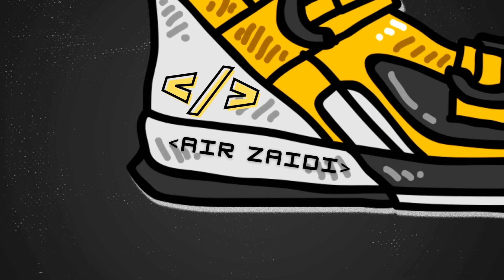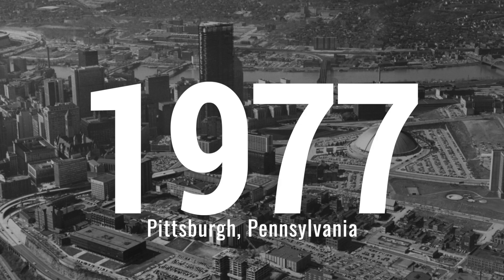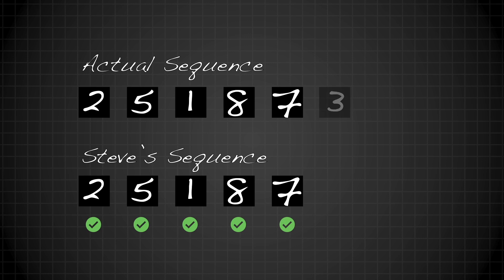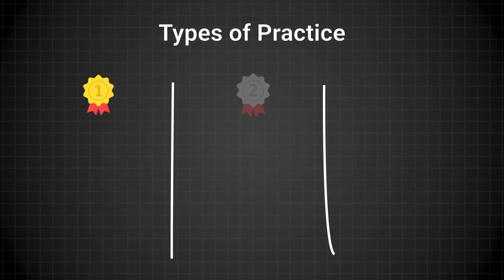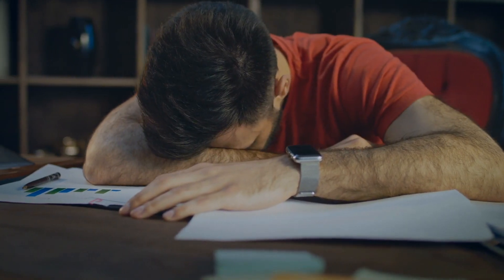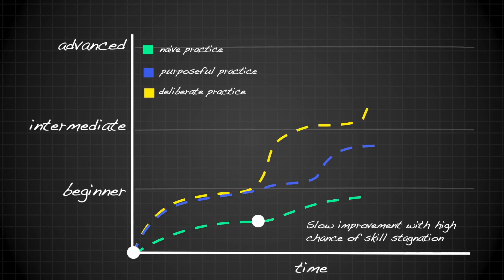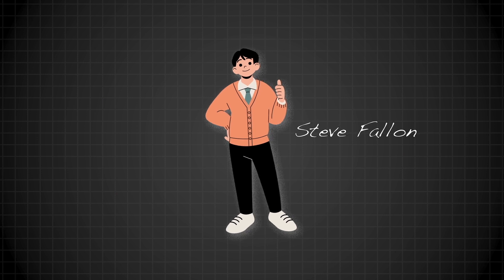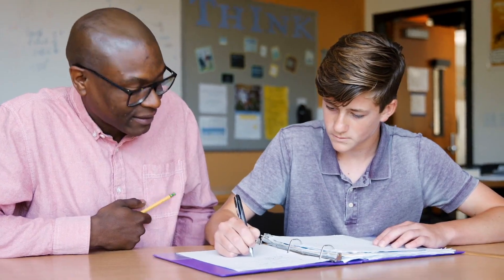A science based approach to learning anything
How to become good at anything. For decades, scientists have debated the role of genetics and expertise. There was a prevailing view that either you're born with talent or you're not. I present an alternative view point. In this video I summarise the findings of the late Anders Ericsson, professor at Florida State University, who had dedicated this entire academic career to studying exceptional people. Even if you're not looking to become an expert, applying these insights in your life, will at a minimum, save you countless hours when learning something new.